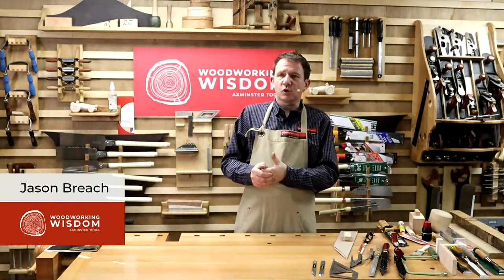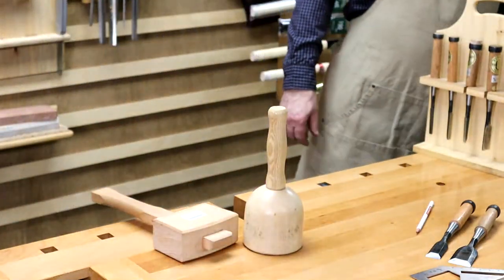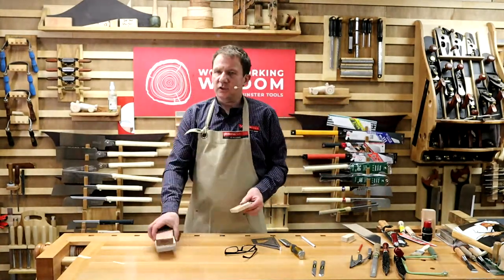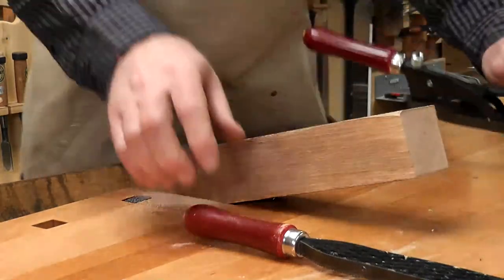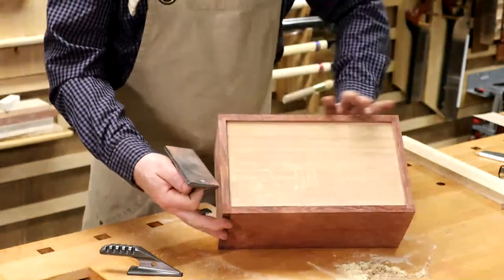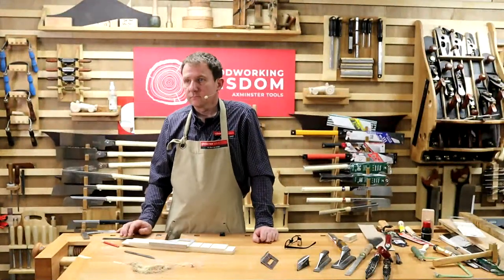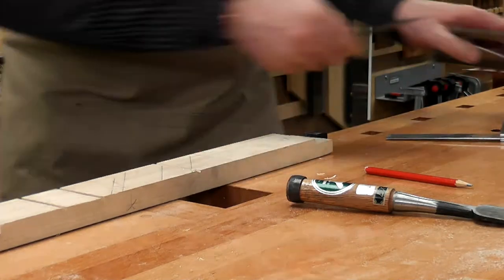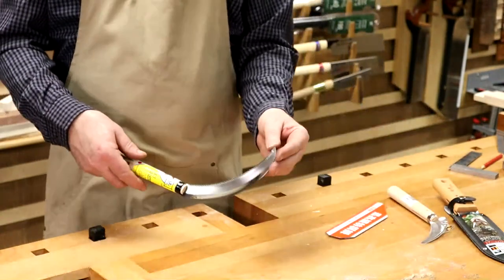Guide on Japanese Hand Tools - Woodworking Wisdom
Join Jason as he explores Japanese hand tools. In the demo he talks you through what tools there are, what they are used for, how to use them - including Japanese chisels, Japanese marking knives, waterstones and more.

SET OF 3 JAPANESE GARDEN TOOLS - CUTTER, SICKLE AND TROWEL